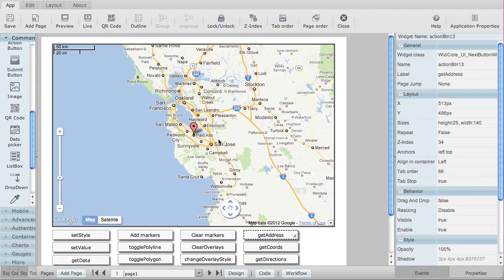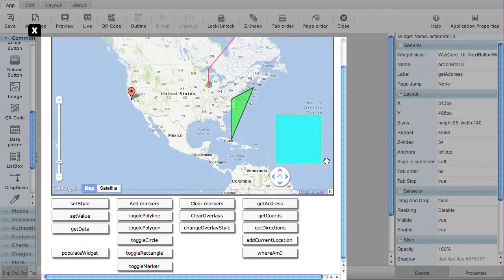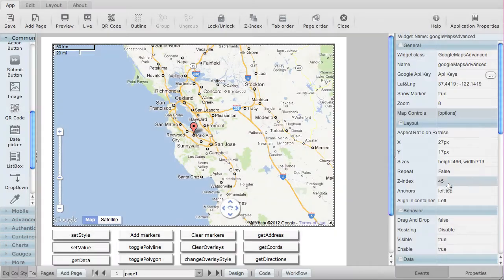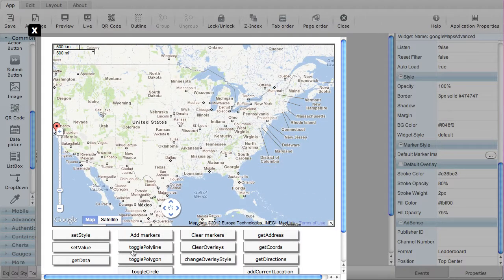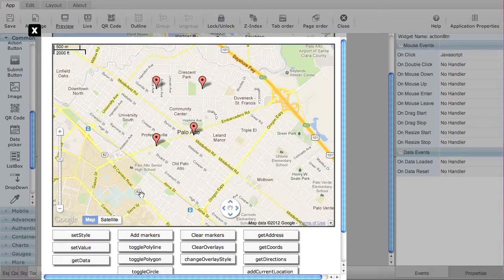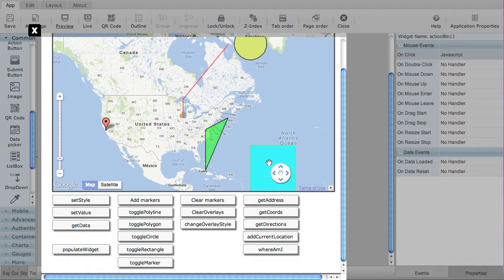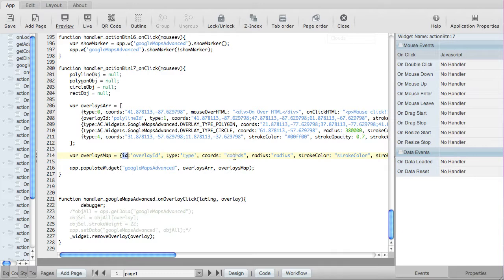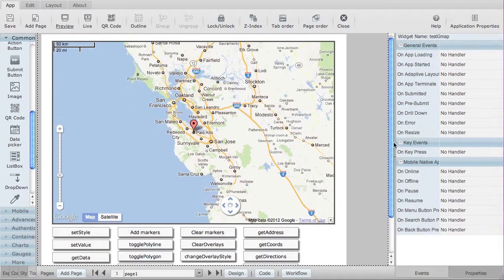mapwidget-preview.mov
Preview of the Application Craft Google V3 Maps Widget.